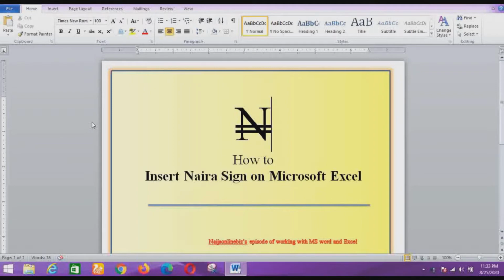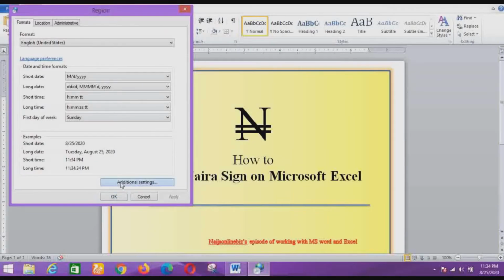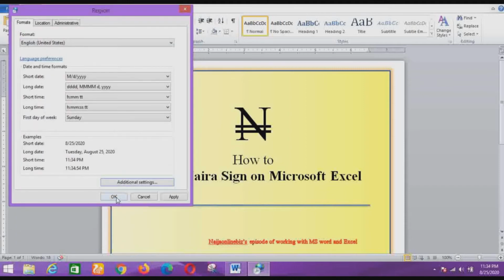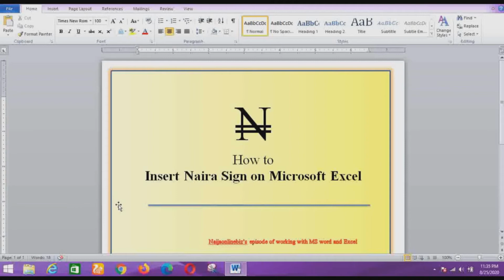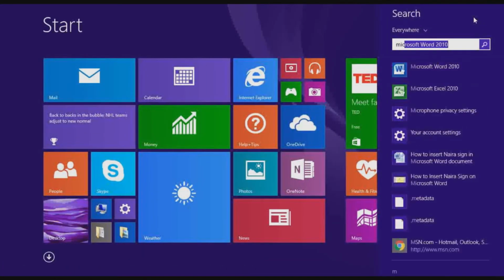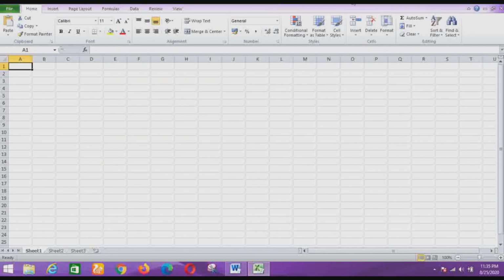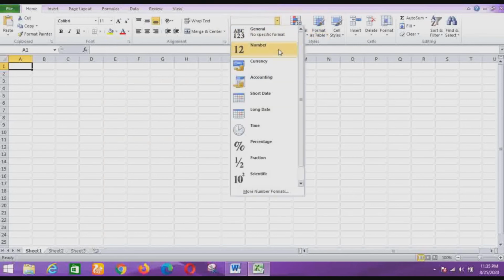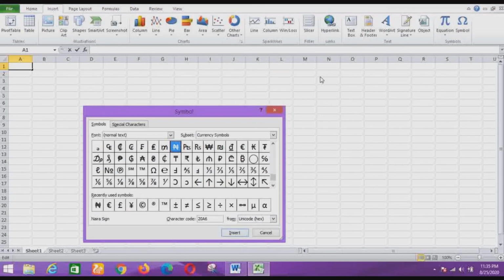How to Insert Naira Sign in Microsoft Excel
Learn Every steps you need to insert/add Naira symbol on Microsoft Excel.

The Naira sign is not available on Microsoft Excel or Spreadsheet by default. So, you can manually Add Naira sign on your computer and then it will available any time you need to insert in your Microsoft Excel,
This short video will teach every step to do this.